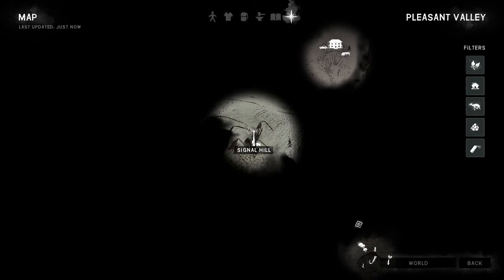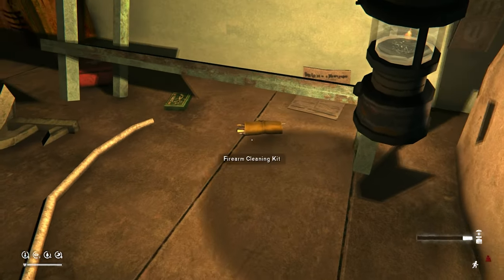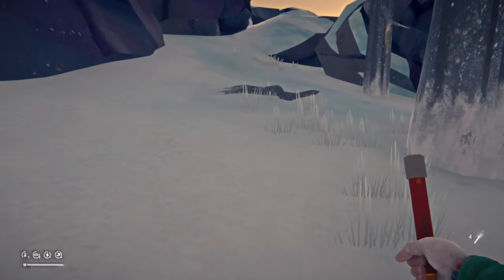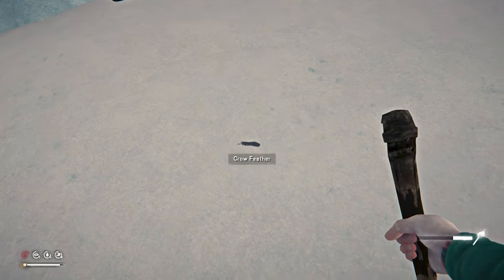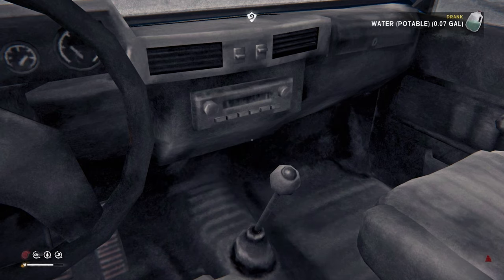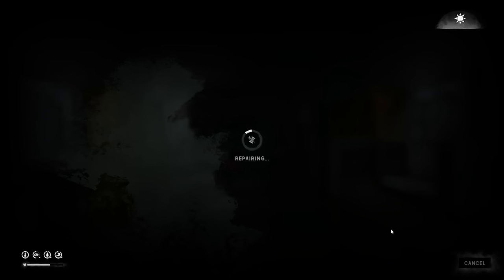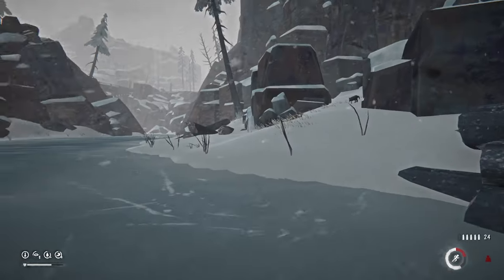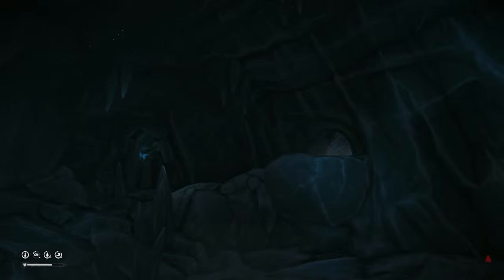HUGE UPDATE! BEST WAY TO BLACKROCK | PART 2 THE LONG DARK | SERIES 2.0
► UPDATE RELEASE NOTES
[Update] Updated Unity to 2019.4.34f1
[General] Optimized save data to help reduce the overall size of save files.
[General] Fixed an issue that could cause stuttering or freezes when Lighting a Campfire or Torch.
[General] Fixed an issue that caused containers that the Player had already searched, to re-randomize their contents.
[General] Fixed the issue where explosion decals from Noisemakers disappeared between game sessions.
[Gameplay] Added measures to prevent Players from falling through objects when they wake after sleeping.
►USER INTERFACE
[Map] Fixed an issue that caused the Prepper Caches to appear on the Map, even when the Player hasn’t Surveyed that area.
[UI] Blackrock Region: Fixed an incorrect button icon for the “Go Down” prompt when using the Elevator found in the Blackrock Mine.
[UI] Fixed an issue that caused some text on the Main Menu to render at a lower resolution than expected.
[UI] Fixed an issue that prevented Players from properly opening the Radial Menu when Steam Input was enabled.
[UI] Fixed an issue that caused the Crafting Filter to default to the Ammunition Crafting Filter for all benches, after interacting with the Ammunition Crafting Bench.
[UI] Fixed an issue that caused item-related warning messages to appear underneath menus when attempting to use them.
[UI] Fixed an issue where the Journal displayed the incorrect number of collectable Buffer Memories.
[UI] Fixed an issue where the Blackrock Region map was missing some roads.
[UI] Fixed an issue that would cause an empty UI box to appear if the Player pressed “Escape” when viewing the Cooking Slot menu.
►ART FIXES
[Enviro] General art and environment polish pass on all Regions.
[Enviro] Fixed a number of floating objects found throughout the world.
[Enviro] Fixed a small hole found on the interior geometry of cars.
[Enviro] Blackrock Region: Fixed a misaligned water trigger so that Players will no longer drown before reaching the water below the Power Plant entrance.
[Enviro] Blackrock Region: Fixed an issue that caused light effects to appear in the Steam Tunnels during the Aurora, even if there are no electrical items in the area.
[Enviro] Blackrock Region: Fixed numerous locations that provided Players with access to invalid areas of the Region.
[Enviro] Blackrock Region: Fixed many floating or misplaced objects.
[Enviro] Blackrock Region: Fixed many issues where items could fall through the world if dropped at certain locations.
[Enviro] Blackrock Region: Fixed many issues where players could become stuck or fall through the world.
[Enviro] Blackrock Region: Fixed many issues where snow wasn't being lit correctly.
[Enviro] Blackrock Region: Fixed an issue that caused some door frames to disappear, allowing Players to unintentionally see through them.
[Enviro] Blackrock Region: Adjusted the Level of Detail settings in a number of locations to prevent geometry from unsightly popping-in.
[Enviro] Blackrock Region: Fixed scaling issues with some of the rock facades found throughout the region.
[Enviro] Blackrock Region: Fixed an issue that prevented the Player from breaking down the Hand Truck found in the Prison Interior.
[Enviro] Blackrock Region: Fixed an issue that would cause some materials to float after breaking down an object when in the Old Substation.
[Enviro] Blackrock Region: Fixed a small hole found in the Steam Tunnel geo.
[Enviro] Blackrock Region: Replaced a static version of the Car Battery found in some vehicles with the correct (interactable) version.
[Enviro] Blackrock Region: Fixed an issue that would cause Players to sink through the planks found in the Mines if they saved the game and then reloaded while standing on the planks.
►SURVIVAL
[Gameplay] Mountain Town: Fixed an issue that would cause the Key for Paradise Meadows Farm to de-spawn, preventing Players from being able to retrieve it.
[Gameplay] Fixed an issue that caused pre-existing Carcasses to decay faster than intended. (Still investigating decay rates for animals killed by Players.)
[Gameplay] Fixed an issue that caused the Ballistic Vest’s buff to remain active even after the vest was taken off.
[Gameplay] Fixed an issue that prevented the Noisemaker from exploding if thrown at exactly the same time a struggle starts.
[Gameplay] Fixed an issue that would cause some items found in the Blackrock Mines to create new stacks when added to inventory, instead of stacking with existing items.
[Gameplay] Fixed an issue where players could interact with containers while holding a lit Noisemaker.
[Crafting] Fixed an issue where Crampon Repair mistakenly required a Sewing Kit.
[Crafting] Crafting the Noisemaker will no longer increase your Repair Skill.
[Crafting] Fixed an issue that allowed Players to craft more Bullets then their current supply of Gunpowder would allow.